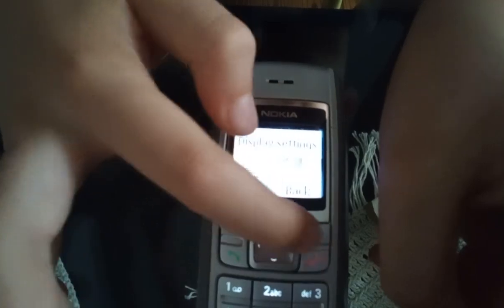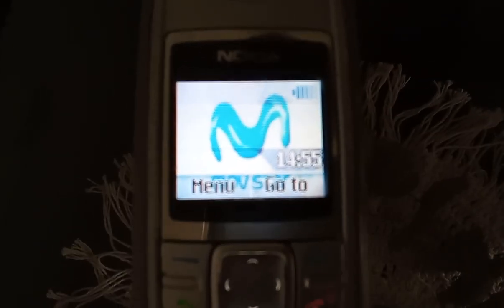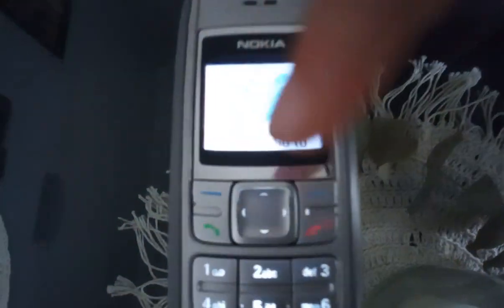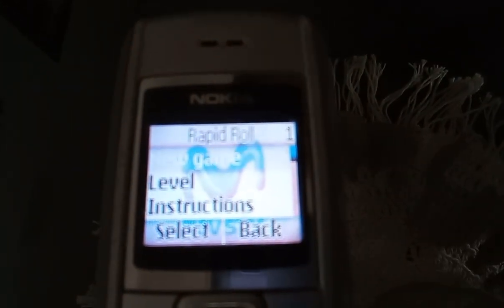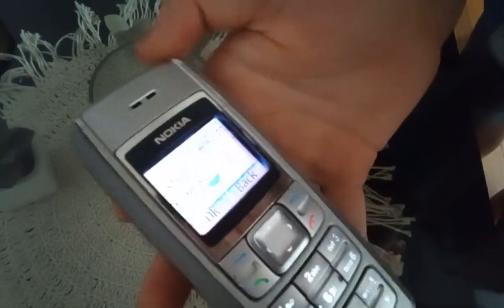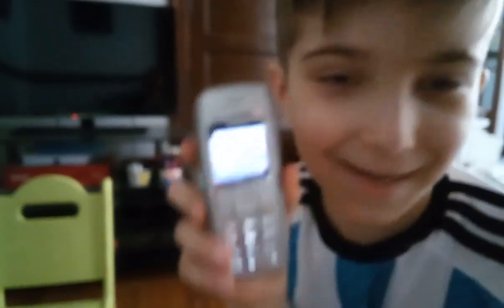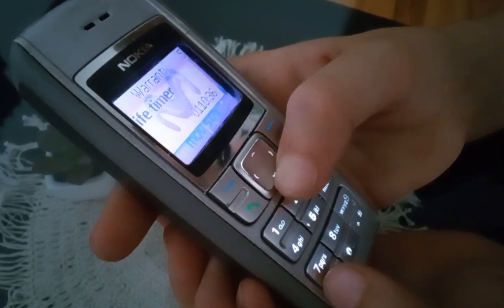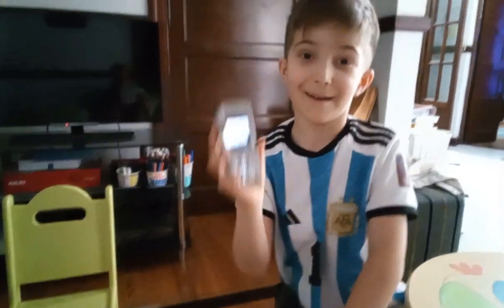Nokia 1600 review pt. 1 (the one with the working backlight)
filmed this when i removed my Band-Aid